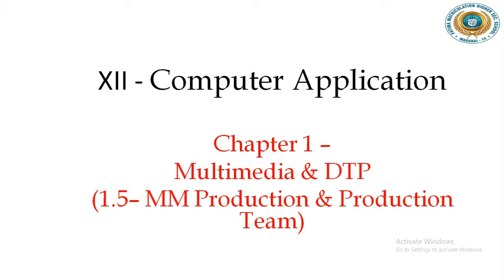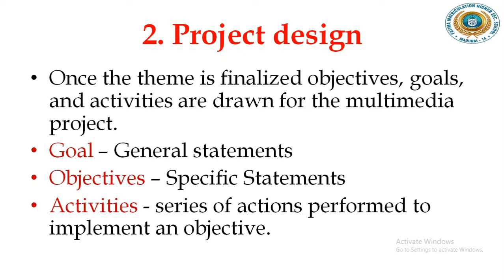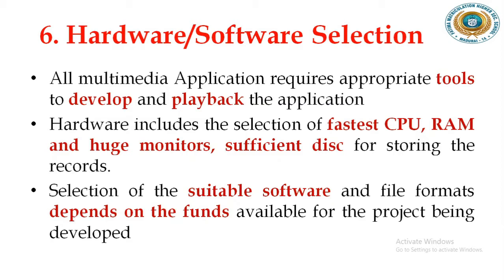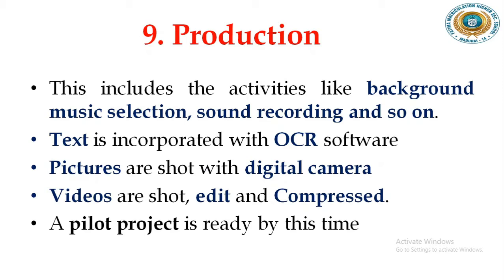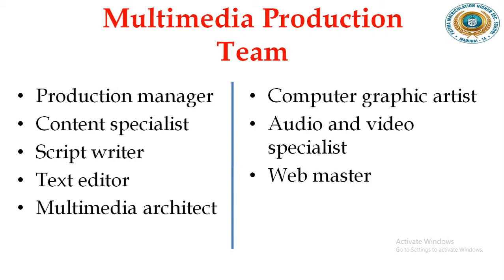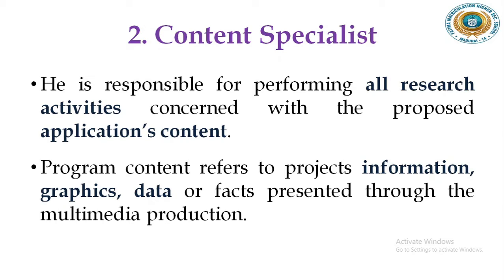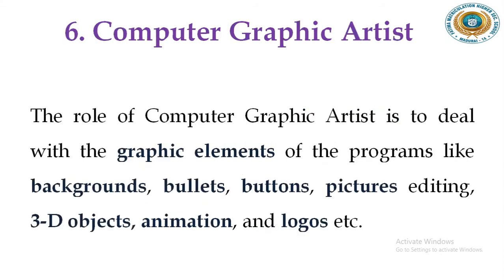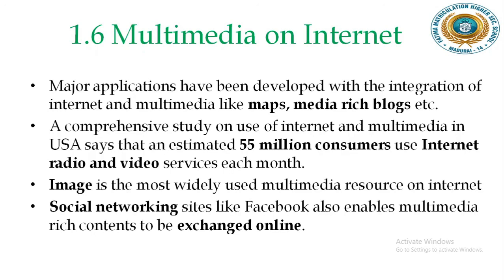Computer UNIT 1 5 to 1 6